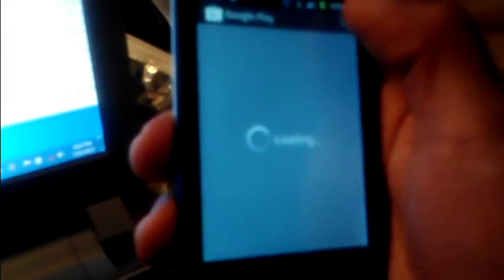how to root huawei activa 4g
a guide to root the phone.

INSTALL ANDROID SDK BEFORE ATEMPTING!

INSTURCTIONS
people are confused on what to do on command prompt and how to navigate to the android folder. before navigating to android folder you need to have the android sdk installed

DOWNLOAD SDK

now when you get to the command prompt by right clicking and running as administrator you will navigate to your android folder, when you are in android folder navigate to your platform-tools folder like in the example shown below.

cd android
cd android sdk
cd platform-tools
adb devices

Now when the phone reboots in recovery mode press the power button once to open the menu, once in the menu scroll down with the down volume key to select install update. Once install update is highlighted push the camera button 2 times and the volume down button one time that will select the option. Now scroll down where the update folder is and again once it is highlighted click camera button 2 times and the volume down button one time to select it and it will run and apply the update and root your phone. Now before installing any root apps update super user in the play store.